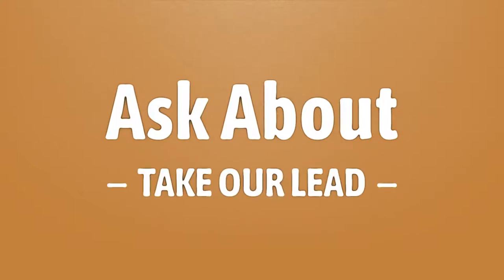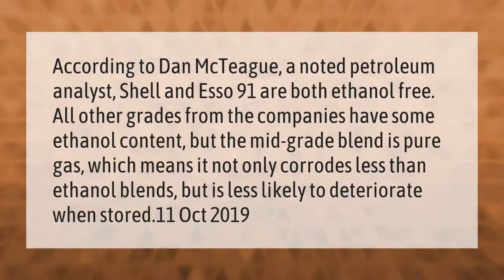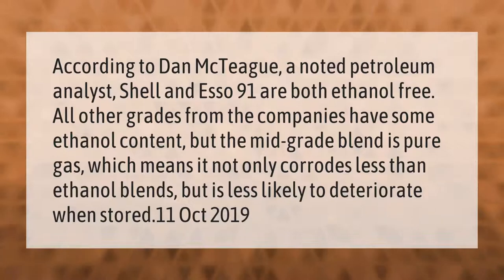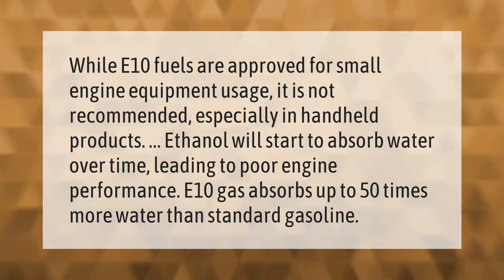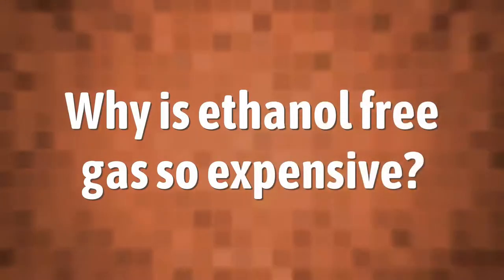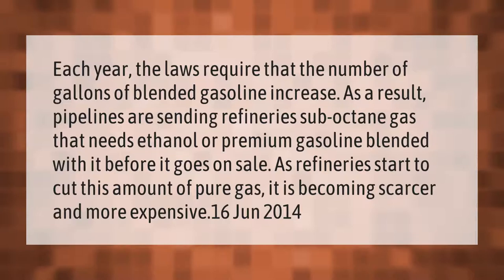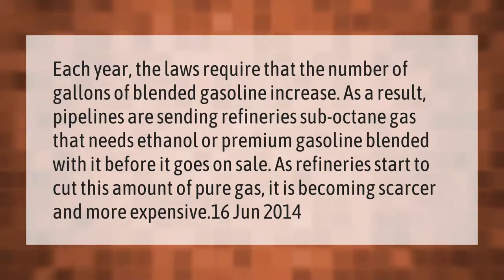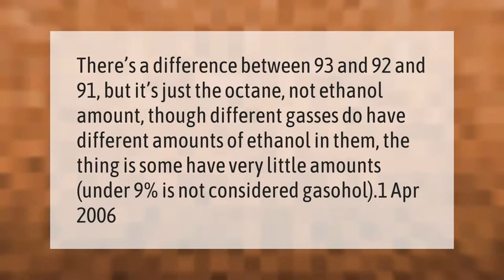Does Shell have ethanol free gas?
00:00 - Does Shell have ethanol free gas?
00:42 - Is ethanol free gas better for small engines?
01:12 - Why is ethanol free gas so expensive?
01:47 - Does Sunoco 93 octane contain ethanol?

Laura S. Harris (2021, February 24.) Does Shell have ethanol free gas?
    AskAbout.video/articles/Does-Shell-have-ethanol-free-gas-222305